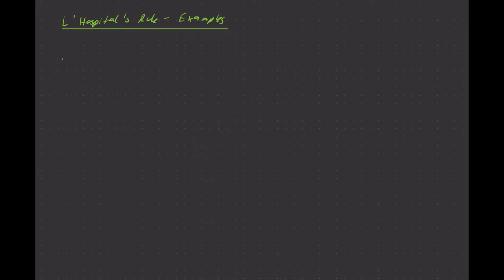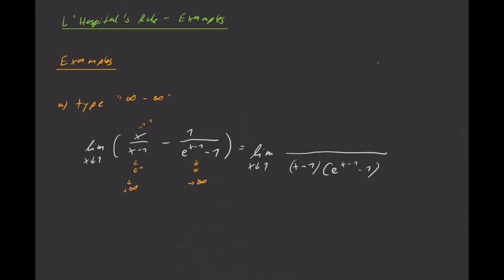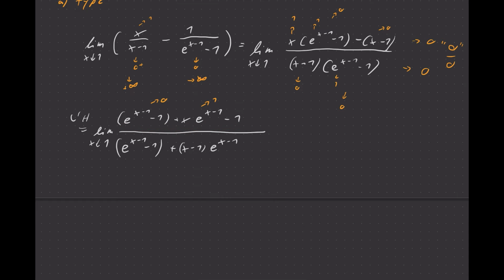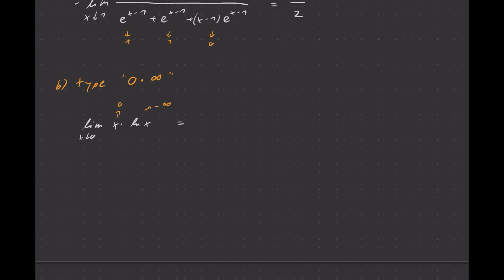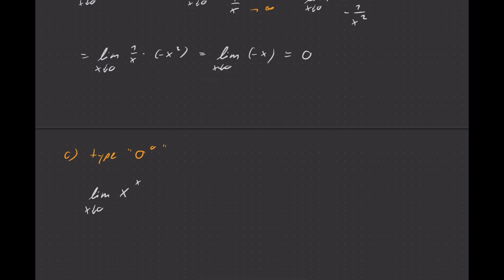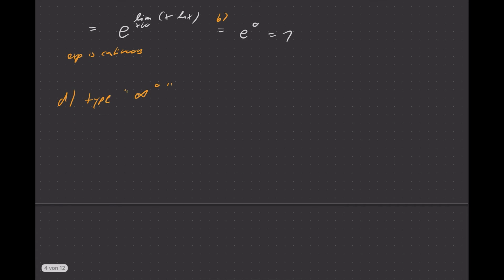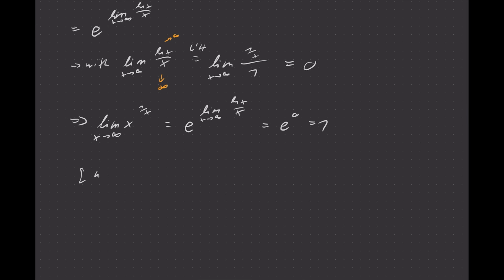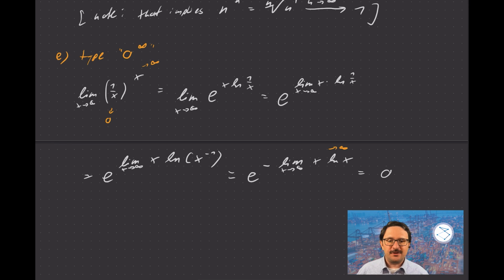MA9711: 087 - L’Hospital’s Rule: Examples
Some examples on L’Hospital’s rule.